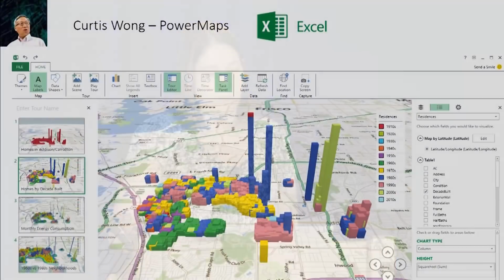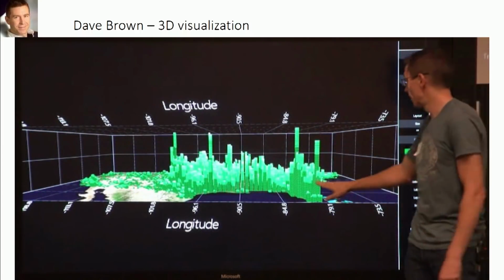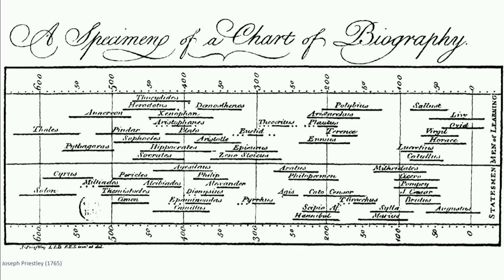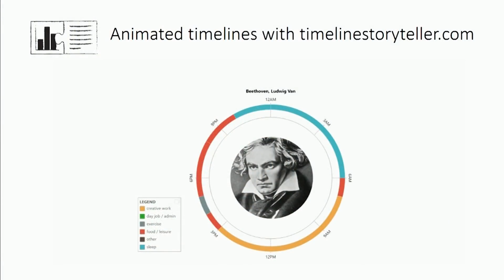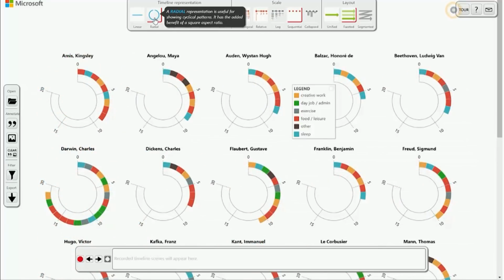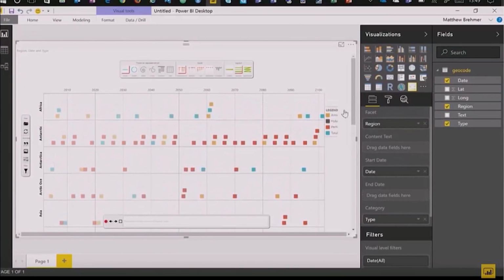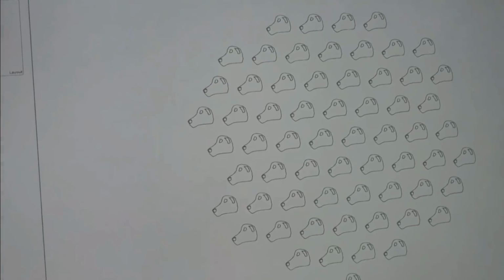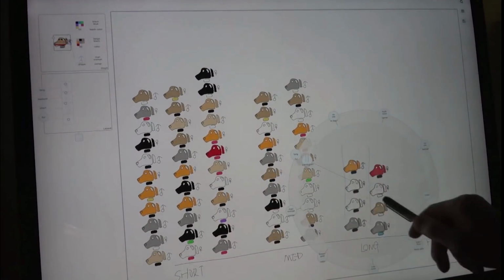Nathalie Henry Riche: Researchers developing new ways to visualize complex data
Data-driven storytelling is becoming more pervasive with the help of sophisticated visualization tools.

Tools that allow us to visualize complex data add more than decoration to our work, says Microsoft researcher Nathalie Riche. “Visualization helps you answer questions you did not even know you had. So it’s about generating hypotheses,” Riche said during her presentation at this year’s Women in Data Science conference at Stanford University.

“Of course, you still need statistics and all those complex algorithms to actually answer those questions and really know if this is significant or not. The pattern is in the data,” she says.
As an example, Riche showed a table containing four series of numbers. When computing basic statistics about the numbers using measures like standard deviation and regression, they appear to be equivalent and it would appear that the x and y coordinates are essentially the same. Yet when plugged into a basic visualization tool, it’s apparent that they are not.

The tool Riche used in her demonstration is decades old. But her research is aimed at laying the groundwork for the development of advanced visualization applications that are simple enough to include in programs like Excel or the more sophisticated Power BI, she says.

A tool in Excel called Power Map allows users to plot geographic and temporal data on a representation of a 3D globe or a custom map. A new custom visualization tool in Power BI lets a user animate each data point in a set of data. And Microsoft researchers are currently exploring ways to use virtual reality to visualize data in 3D, Riche says.

Data visualization is a powerful way to tell stories, Riche says. “You can actually communicate a message very effectively with visualization. And in fact, those stories with data are everywhere.” As part of their research, Riche and her colleagues look for the most effective way to tell a story with visualization.